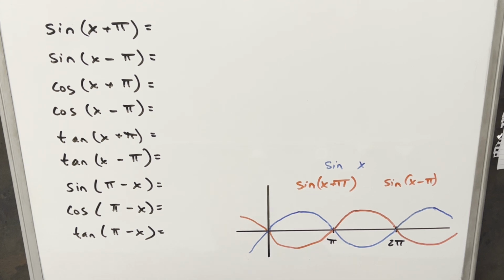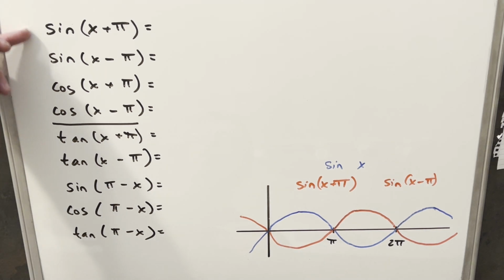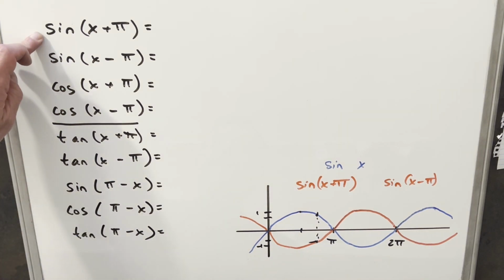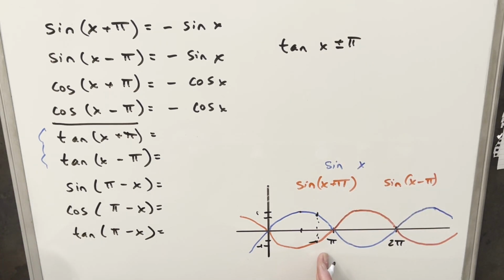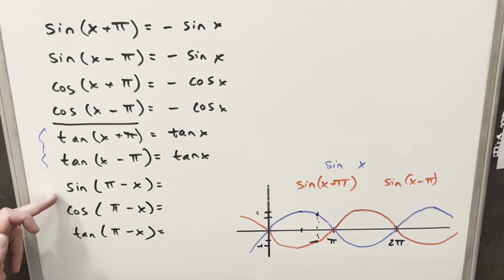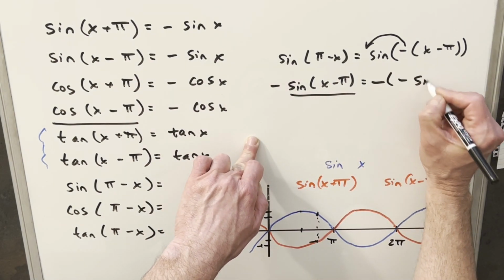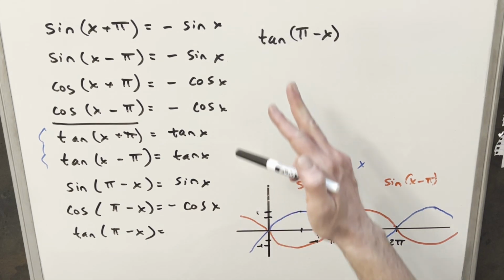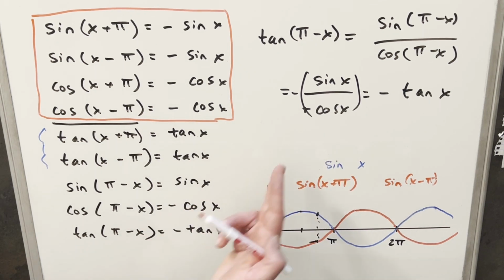The Supplementary Angle Formulas